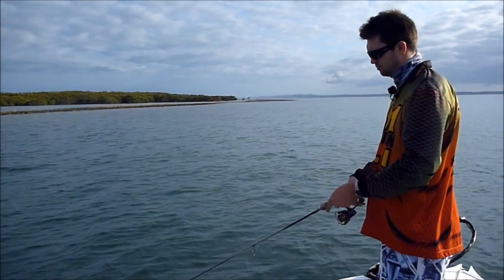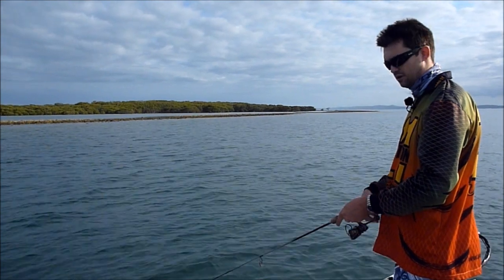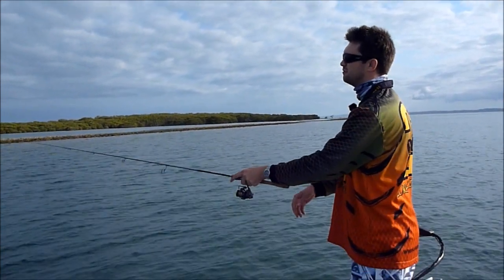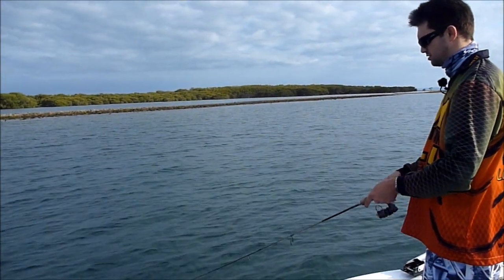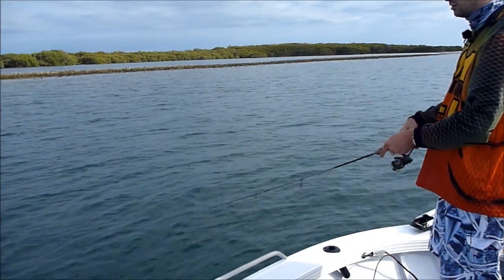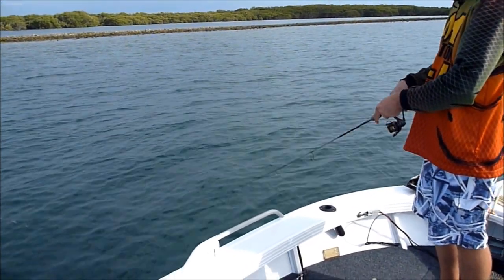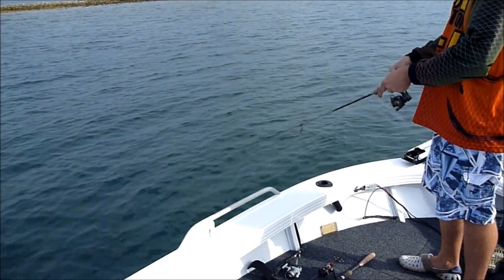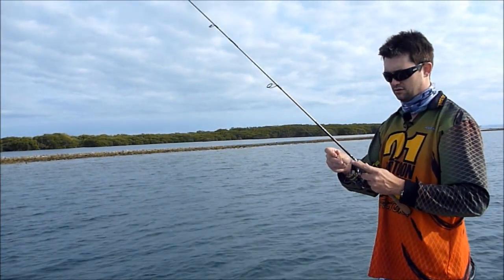ways to retreive the crackjack hardbody lure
A short clip for BFO members on ways to retreive the crackjack range of hardbodies. this can also be applied to other Pontoon 21 hardbodies such as the Greedy guts and the gagagoon hardbodies as well. see the full range at ww.searingtackle.com.au